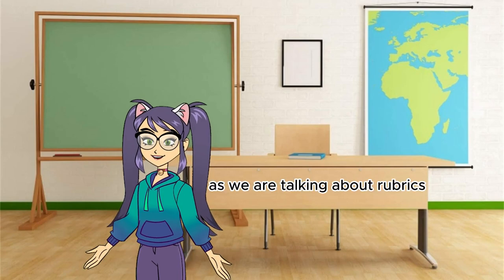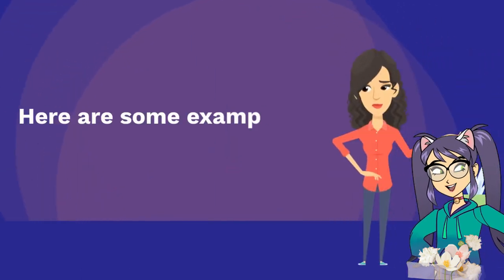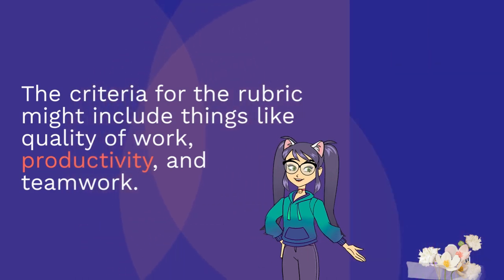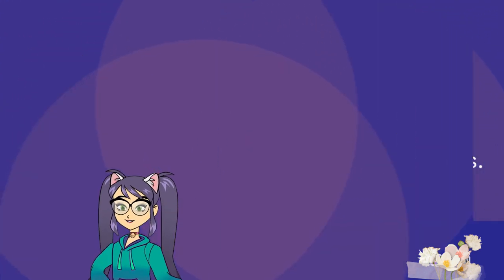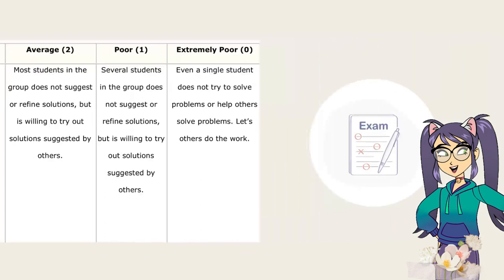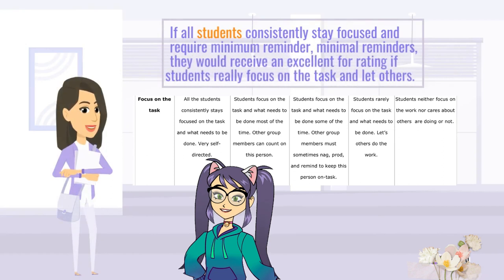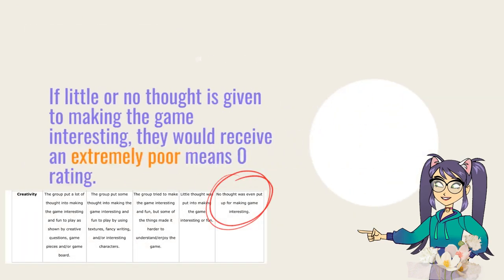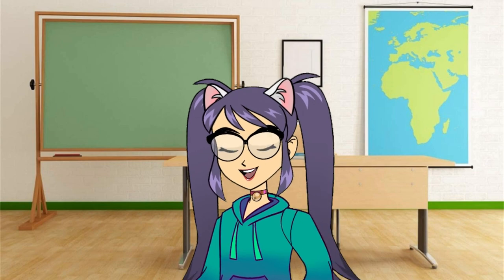How to create Rubrics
A rubric is a valuable tool that provides clear criteria and expectations for assessing and evaluating student work. It offers a standardized framework that enables educators to assess student performance objectively and consistently across different assignments, projects, or assessments.

Throughout this course, we will delve into the diverse applications of rubrics across different educational settings and beyond. Whether you are an educator, a student, a manager, or a professional in any field, understanding how to effectively create and utilize rubrics can enhance your ability to evaluate performance, provide meaningful feedback, and promote growth and development.